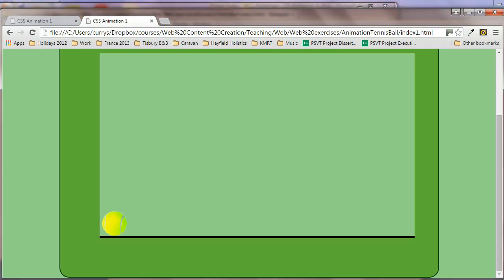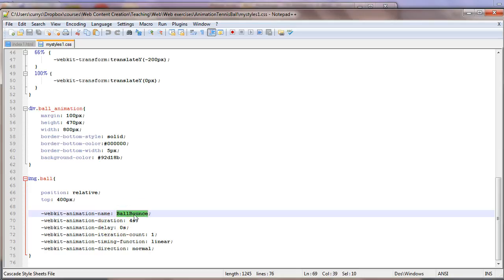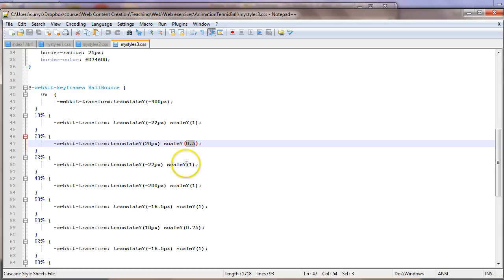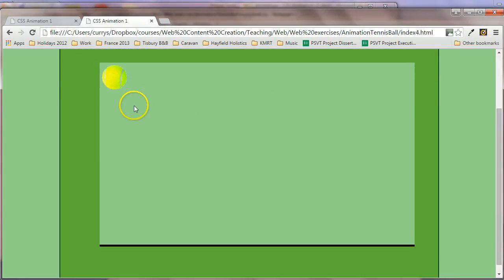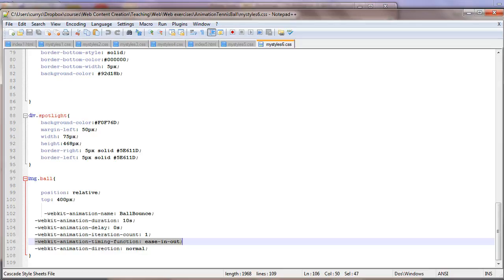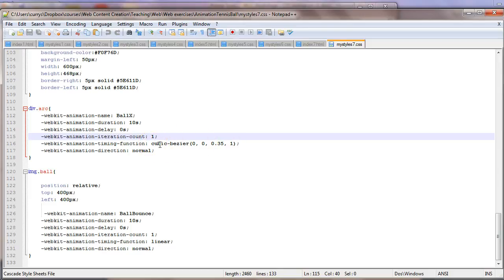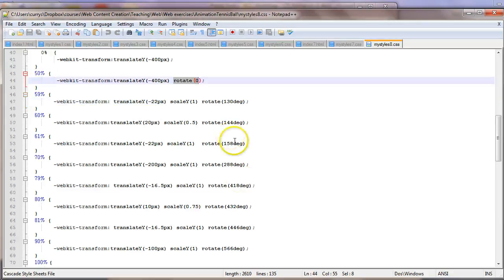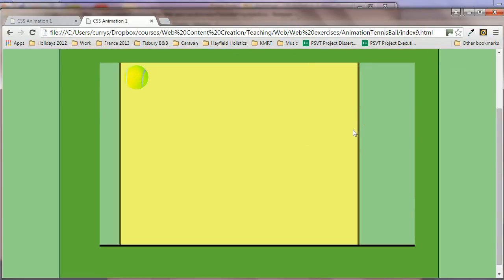Principles of Animation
Using Disney's principles of animation with CSS animations